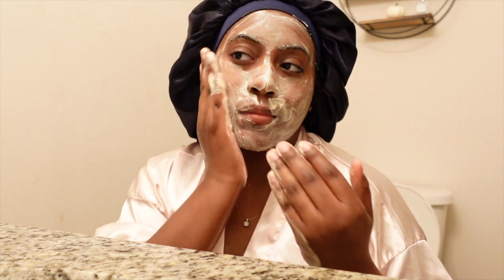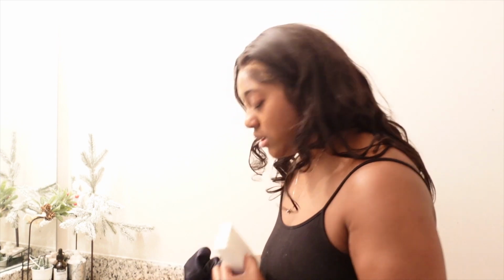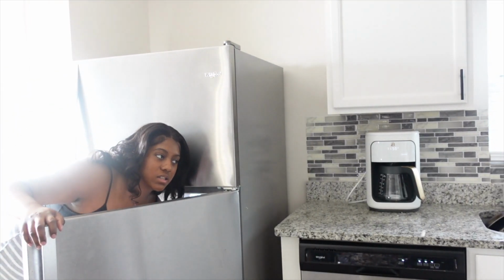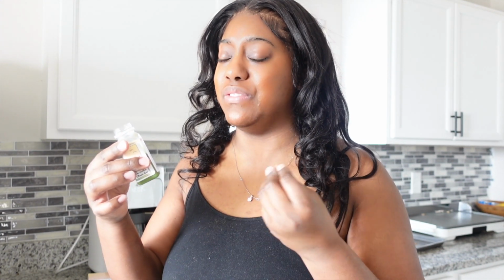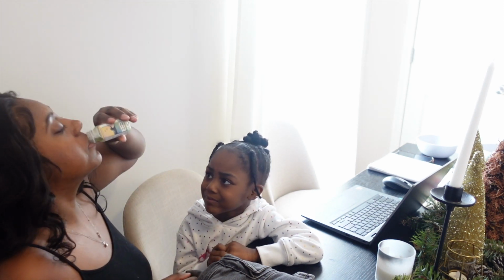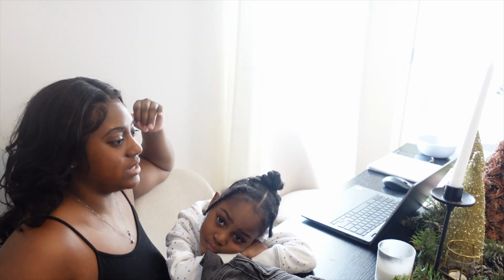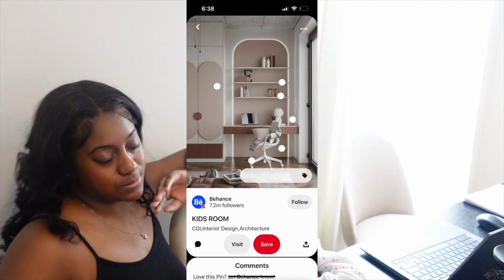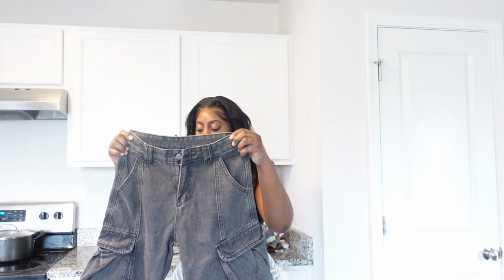CLEAN WITH ME !! HOMESCHOOLING WITH THREE KIDS, NEWS PACKAGES CONENT IDEAS & MORE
We Want to Thank you all for your kind Words and support and your prayers!!❤️ we also want to thank you all for your generous Donations to our cash app $Ralangie1 they are never expected but so appreciated thank you all so much ❤️

Follow my lashes company IG: @shopflucelashes

SHOP MY LUXURY MINK EYELASHES LINE!!! BUY 2 GET 1 FREE MEMORIAL DAY SALE GOING!! HURRY NOW BEFORE THEY ARE ALL GONE! new styles releasing soon!

DEALING WITH HAIR LOSS BALDING AND SHEDDING HERES THE SECRET 100% NATURAL 100% EFFECTIVE💁‍♀️

Code: 10caregrowz30
Regrowz

 FOR WATCHING!!

I’m a fun loving person so don’t be shy comment hello we are family once you HIT THE SUBSCRIBE BUTTON!!! so don’t forget!! as always be blessed and see you in the next!